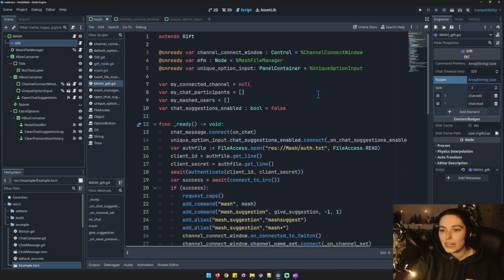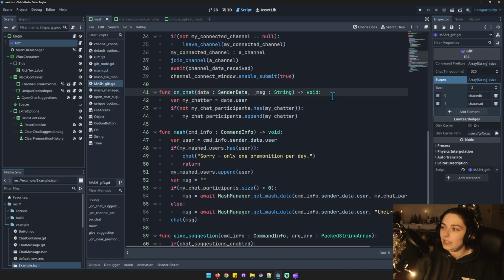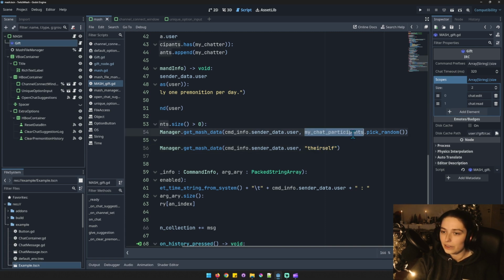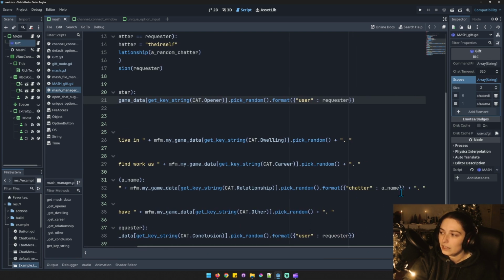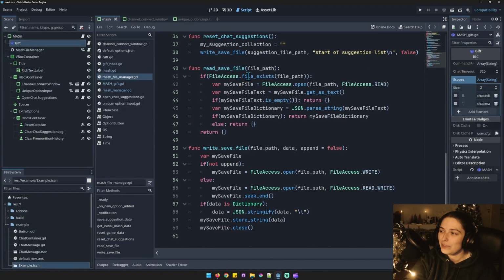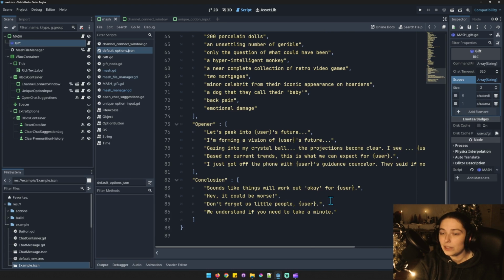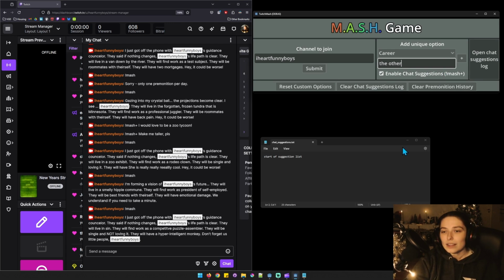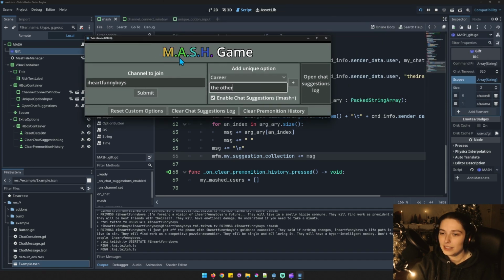Making M.A.S.H. for Twitch Chat in Godot 4.3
A walk-through of the game M.A.S.H. with Twitch Chat interface, made in Godot 4.3 using GIFT 4.1.5 plugin. This includes an initial demonstration of how to convert the example project from GIFT 4.1.5 into something new.

Somethings I forgot to mention in the video:

1. I did not use the gift node from the example, so I am using the default gift object settings which only include chat read and write permission.

2. I did test this when logged into a different Twitch account and then that one was writing the messages in chat. So this setup works for sharing and being used by a different account as is (just make sure to encrypt your client secret!).

3. The application ran a bit slow. I need to explore if the connection to Twitch could be slowed for better app performance and/or if the auth.txt file not being closed in MASH_gift.gd was causing issues.

Thanks to the plugin creator issork, for the easy starting point!